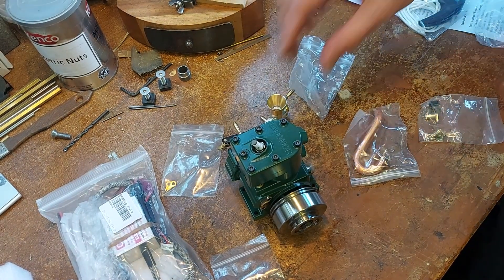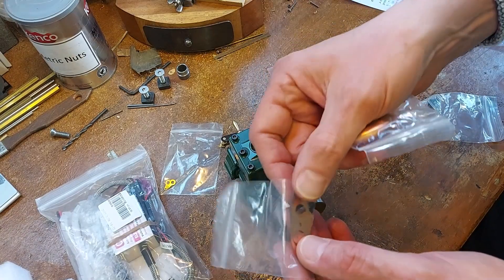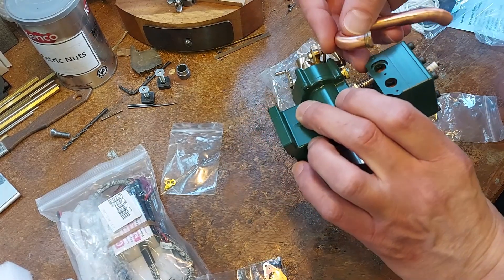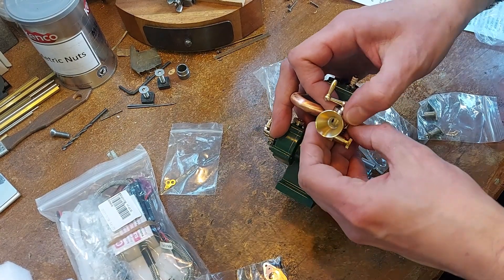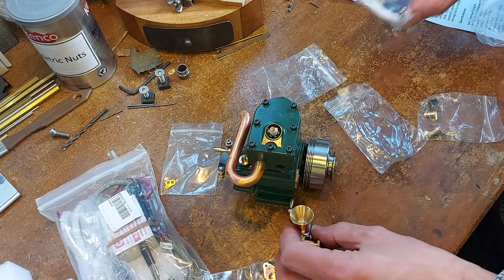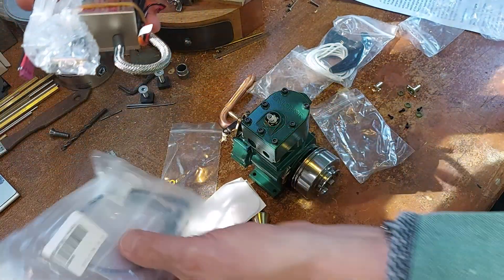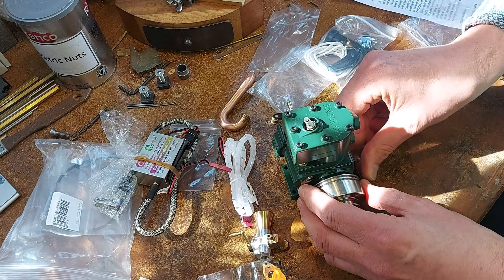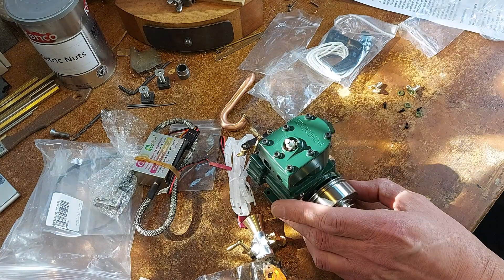Whippet Engine Pt2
A bit more unpackaging and offering up parts. Gives me an initial feel for the engine and what I need to do to get it setup for running.